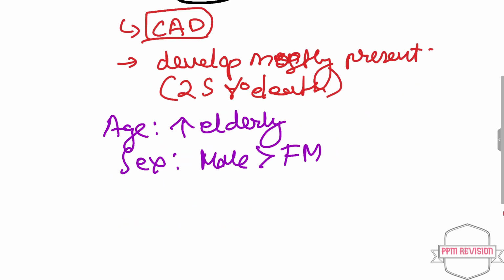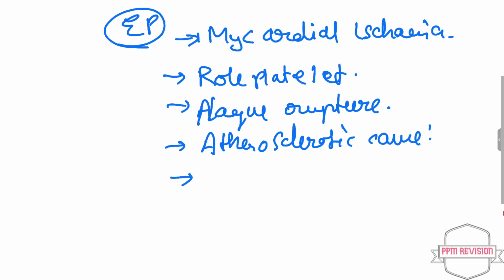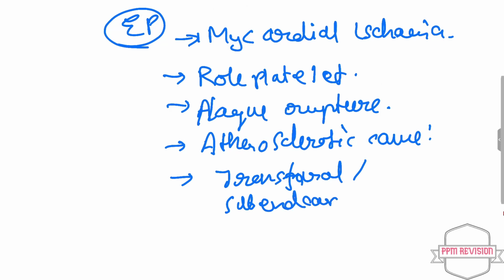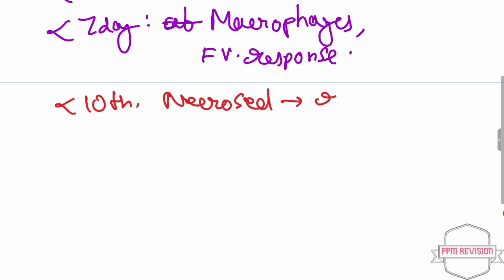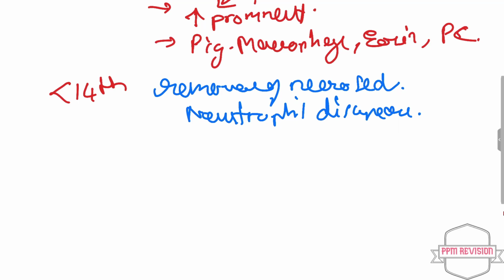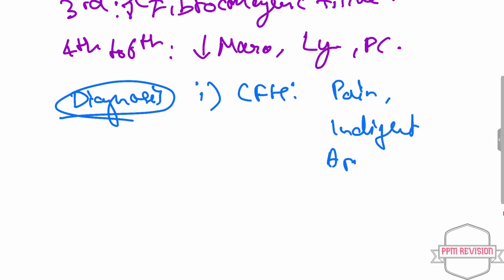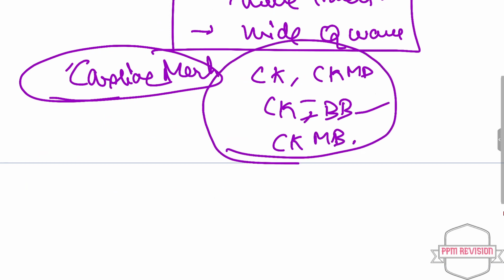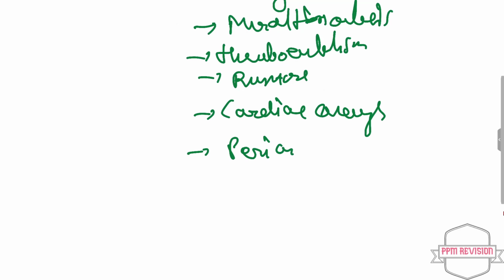Inshort - Myocardial Infarction - Heart Attack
Important high yield topics useful for all entrance exams. USMLE, PLAB, NEET PG, NEXT.
 For more intense preperation material request to join our whatsapp group.